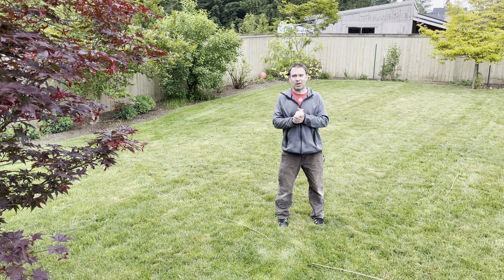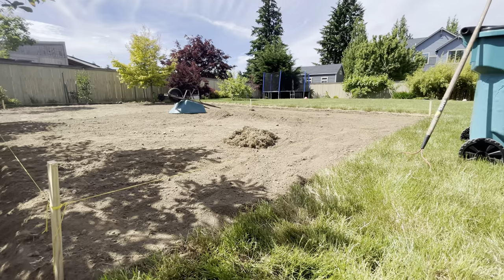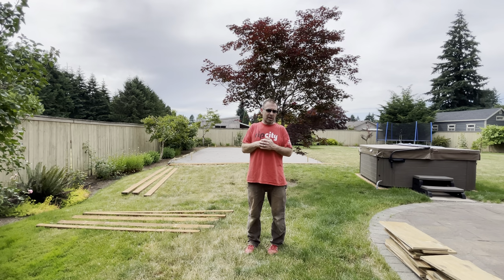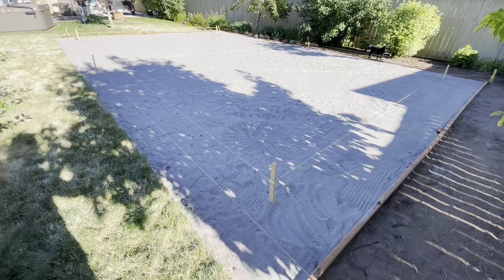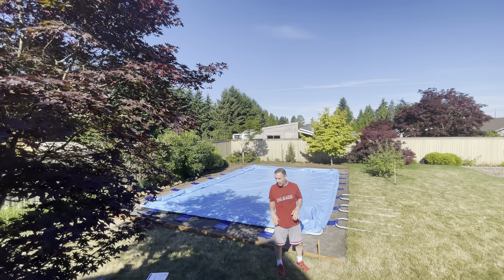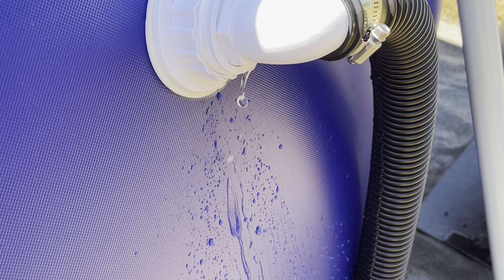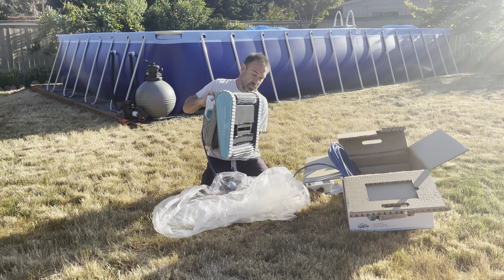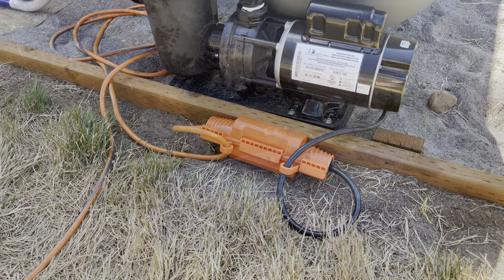How To Install An Above Ground Pool - Every Step - From Ground Prep To Swimming!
How to install an above ground pool in your back yard.

• Armor Shield Pool Pad
• Doheny Solar Cover
• Greenworks Rototiller
• Portable GFCI Protection
• 12 Gauge Outdoor Extension Cord
• Twist & Seal Cord Protection
• Dolphin Cayman Robotic Pool Cleaner (the Cayman is the same cleaner as the Active 20 shown in the video)

I show every step in my process. First, there's ground prep to build a level pool pad (removing sod, leveling the pad using a line level, building a sand box, adding mason sand). Then I build the pool itself. I talk about which robotic pool cleaner is the best (I tried three different robotic pool cleaners). I also explain how to deal with a huge solar cover. Last, we swim in the pool and enjoy it!

00:37 - Removing the Sod
01:28 - Disposing of the Sod
02:15 - Leveling the Pool Pad
02:43 - Running a Line Level
 04:14 - Debris in Your Yard
 05:42 - Agates in Your Yard
07:06 - Adding Mason Sand
07:26 - Sundance Rockery in Vancouver, WA
08:47 - Building a Sand Box (retaining wall)
10:29 - Re-treating Pressure Treated Wood
14:00 - Installing Armor Shield
15:22 - Unfolding the Liner
15:39 - Assembling the Pool
18:55 - Sand Filter
19:09 - Filling the Pool
19:40 - Ladder
20:05 - Removing Wrinkles from Liner
21:14 - First Person in Pool
21:33 - Dealing with Leaks
22:11 - Dolphin M200 Robotic Pool Cleaner
23:39 - Dolphin Active 10
24:54 - Dolphin Active
20 26:27 - The Solar Cover Problem
29:20 - GFCI Protection
29:40 - Cover Your Connections!
29:59 - Swimming in the Pool
31:15 - Concluding Thoughts